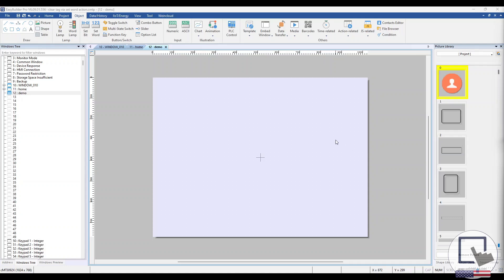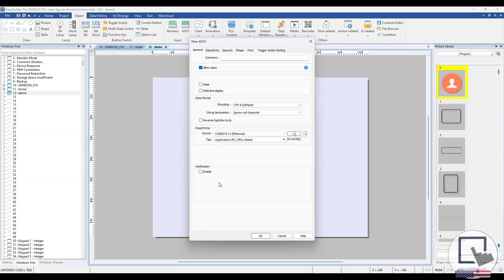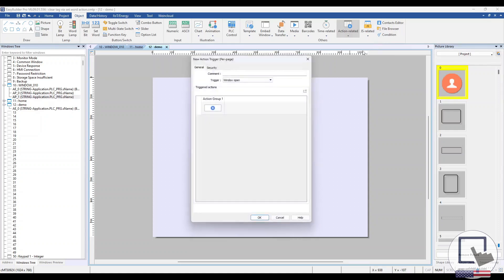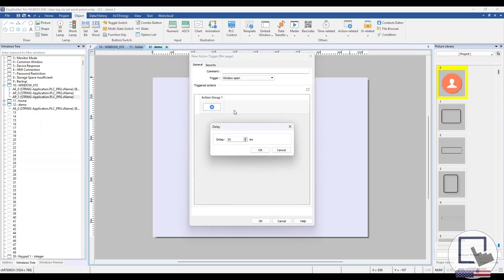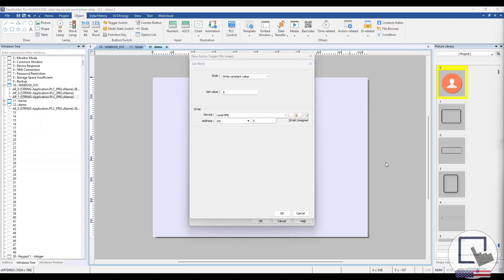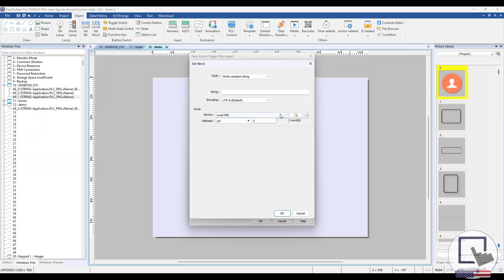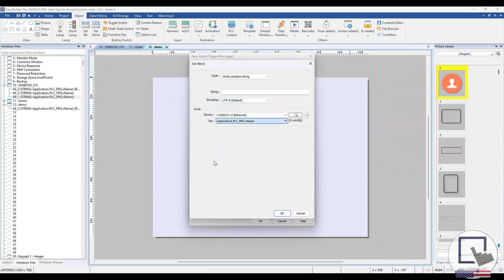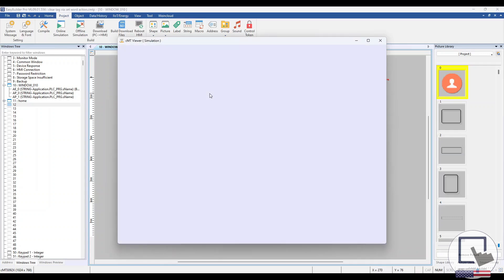39: How to reset or clear the contents of an ASCII object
Within this tutorial, we demonstrate how to reset object / tag values when a window opens using an Action Trigger (Per-page) object.